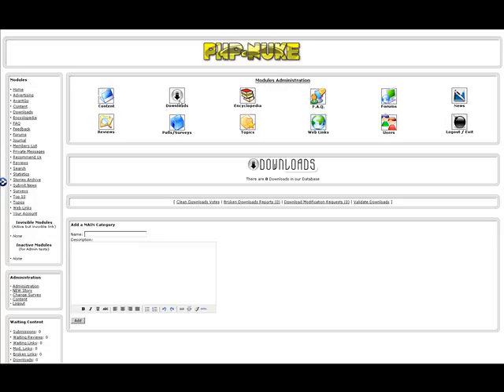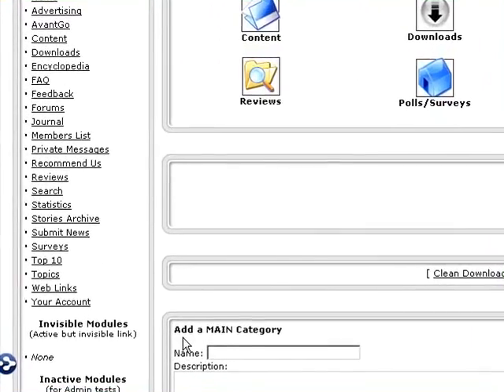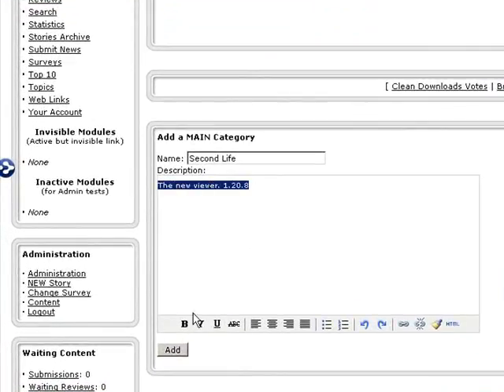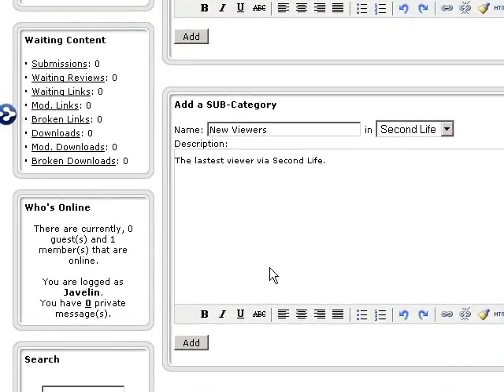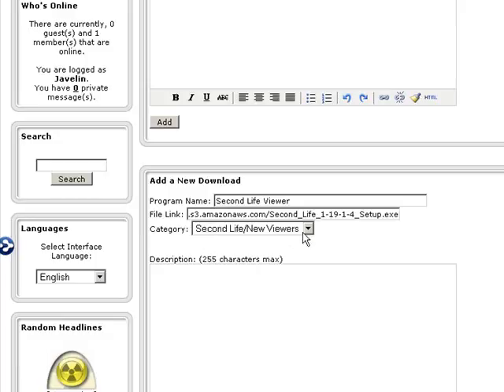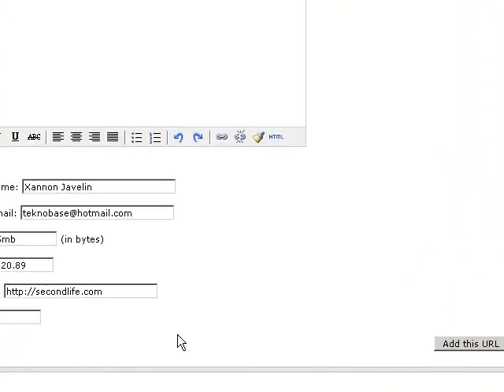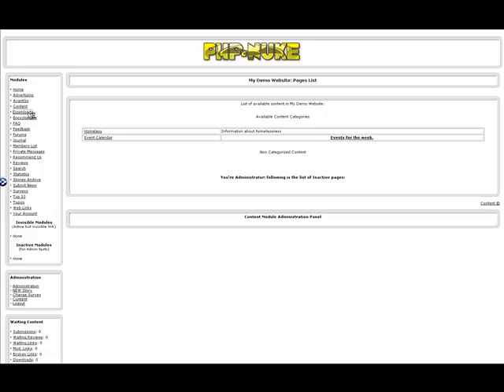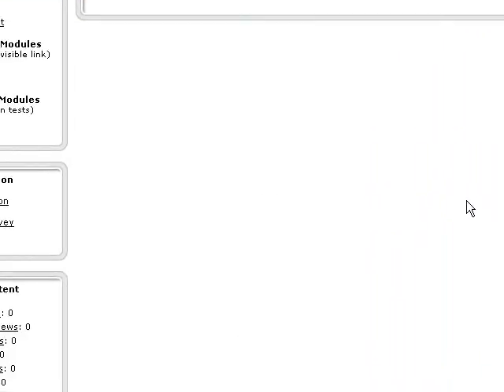Admin Overview - Downloads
This overview covers the Downloads module of the websites offered by TeknoBase Studios to the residents of Second Life.